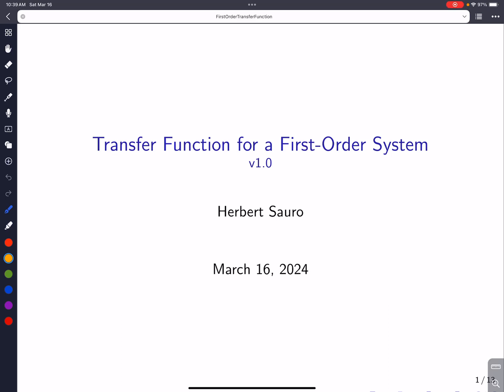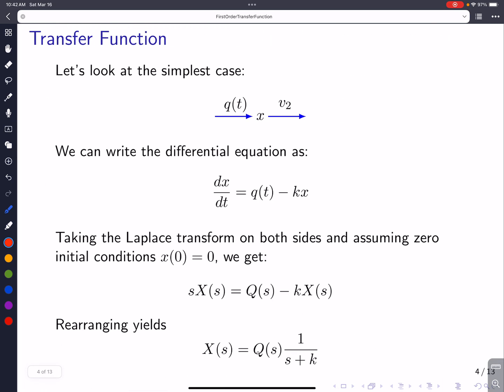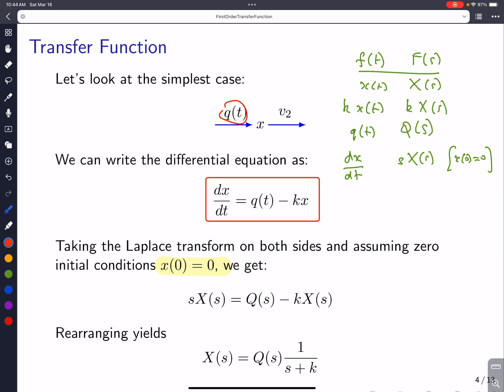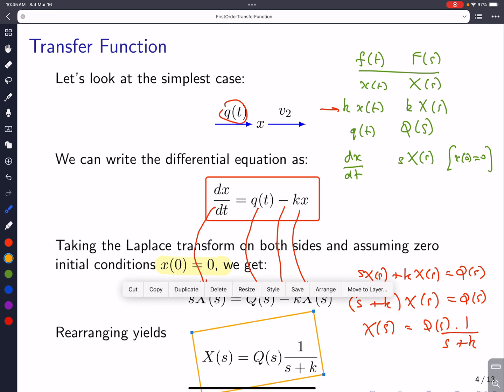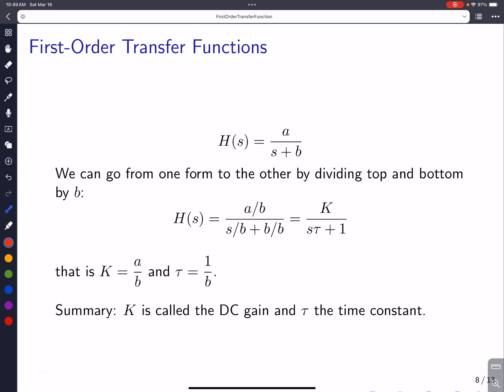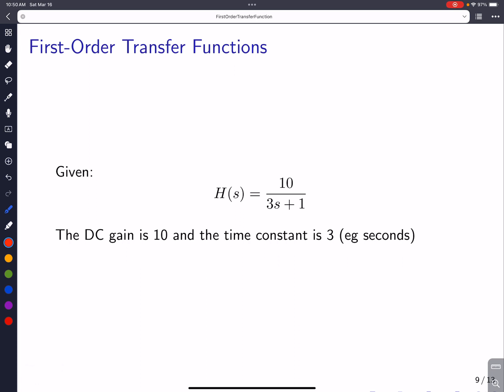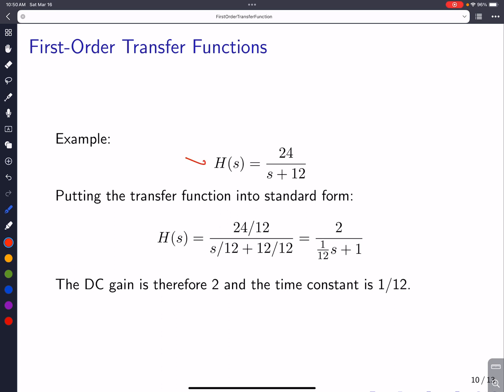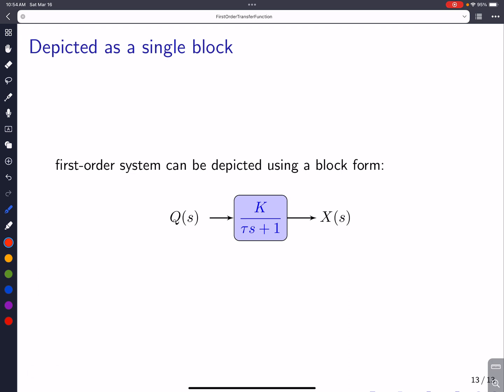Deriving the transfer function for a First Order Systems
This is short video that describe the derivation of a first-order transfer function.